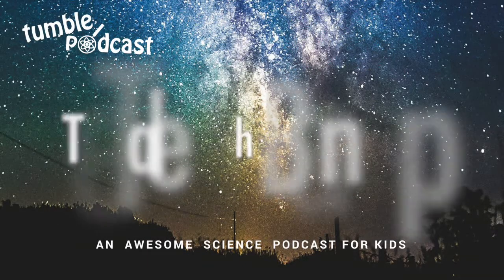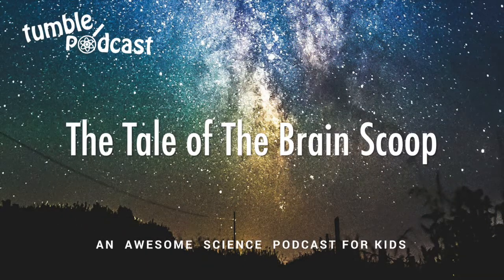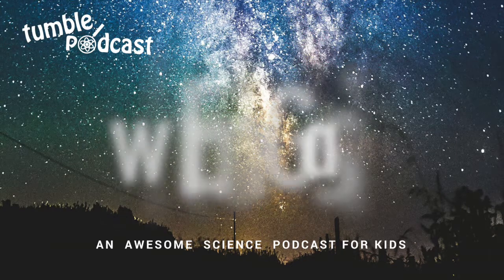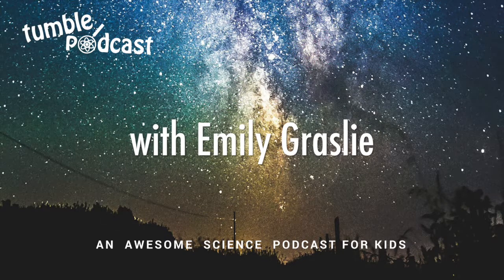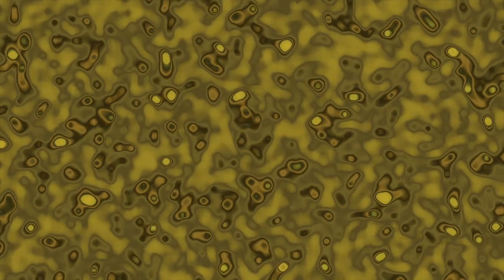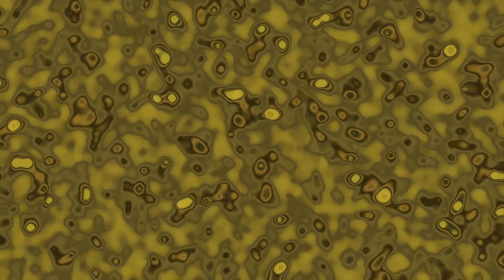The Tale of The Brain Scoop with Emily Graslie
Emily Graslie, host of the YouTube science show The Brain Scoop, explains how an encounter with a dead mouse at a natural history museum steered her toward one of the most important discoveries of her life. (This episode contains references to preserving dead animals.)

Music in this episode is by Podington Bear. Brain Scoop clips used with permission. Video animation by Videvo, courtesy of Beachfront